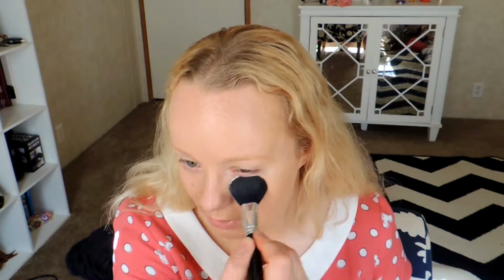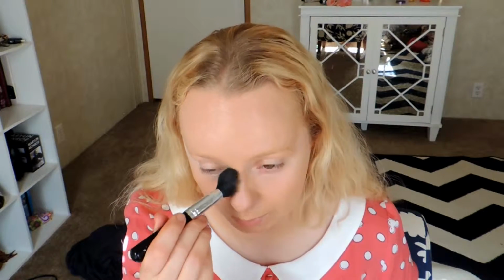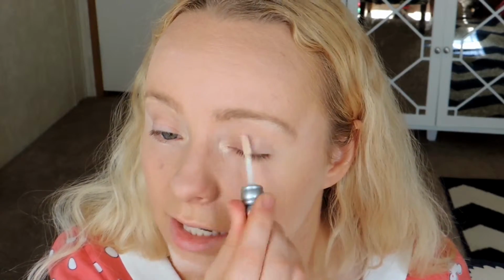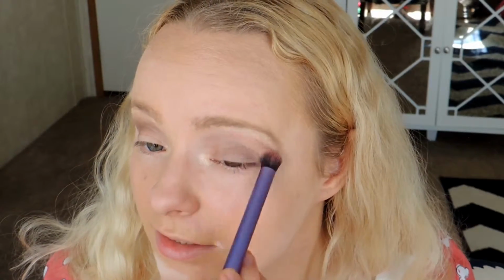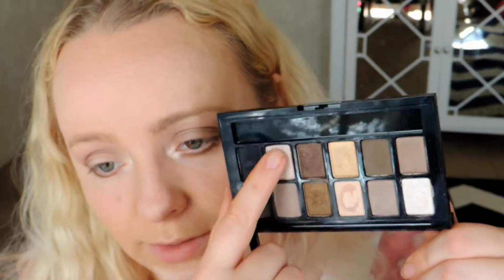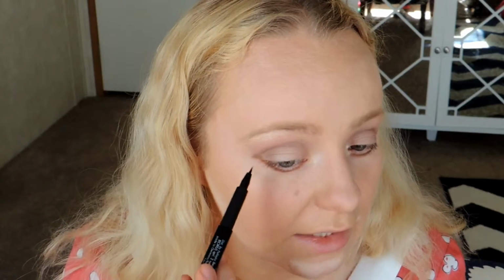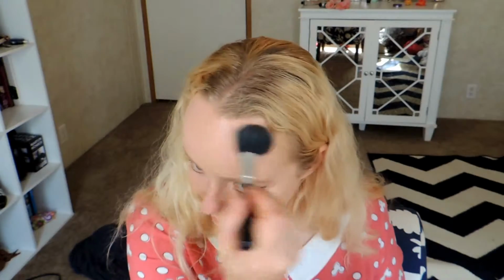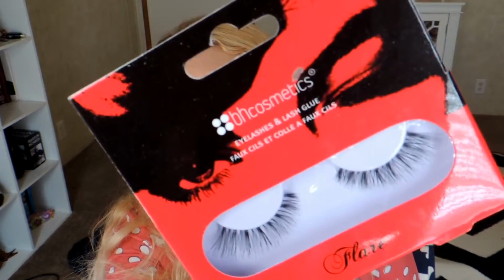Coral Lip w/ Glamorous Eyes: CCGRWM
This was from Mother's Day. Sorry it took a while for me to upload this.

top from : LC Lauren Conrad Minnie Mouse Collection at Kohls